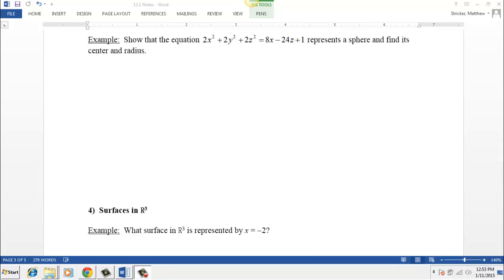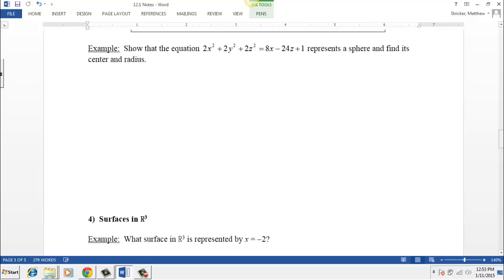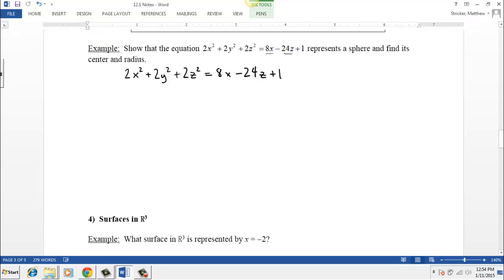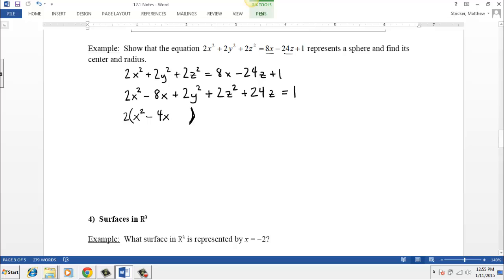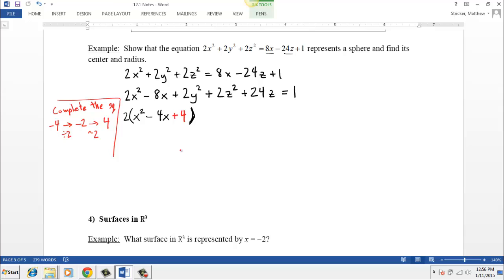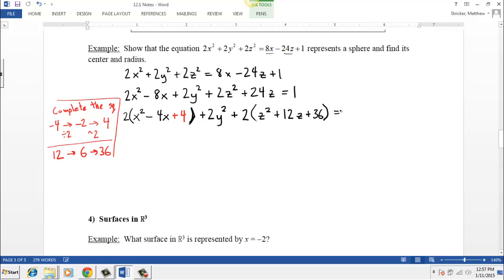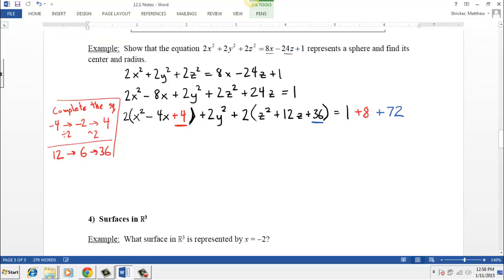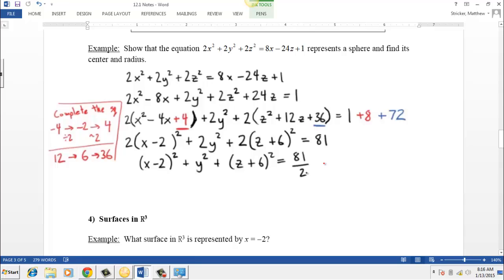12.1 Example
Students will learn how to verify that an equation is a sphere by completing the square.